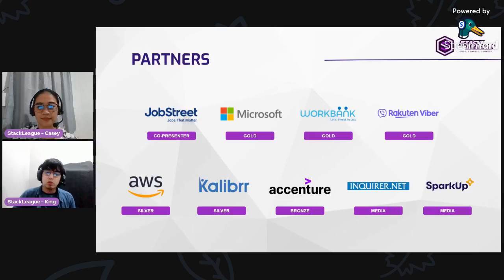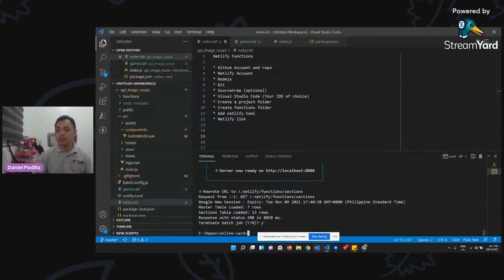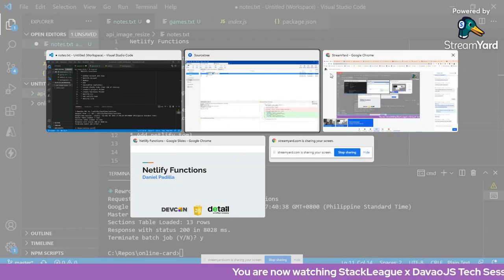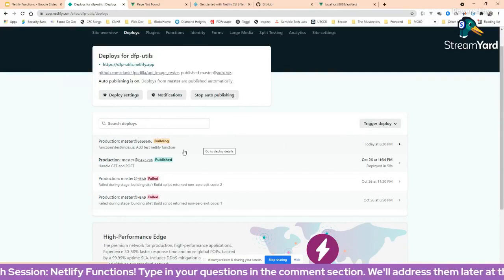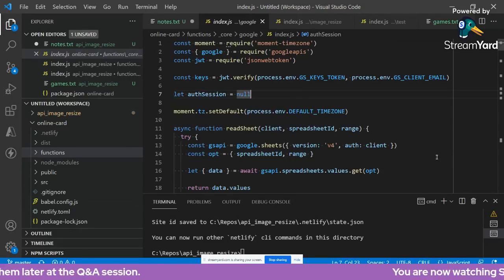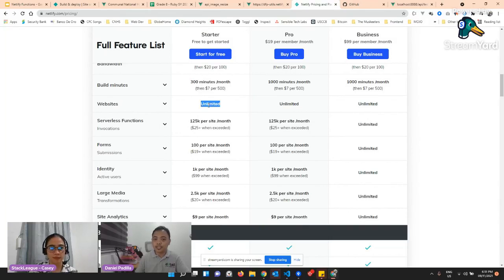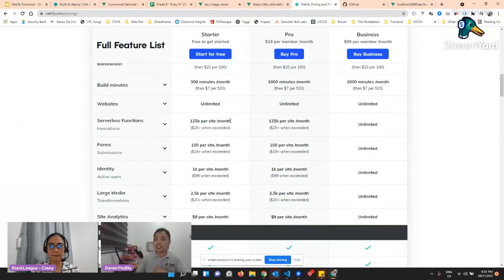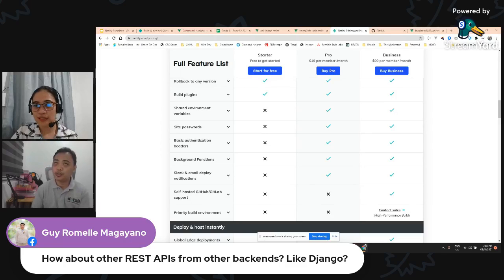StackLeague x DavaoJS Tech Session: Netlify Functions with Daniel Padilla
Keep updated and learn more about Netlify Functions in our tech session with Mr. Daniel Padilla!

StackLeague is the Philippines’ first year-round competitive programming league, on a mission to develop programming leaders that inspire a nation into coding. Contestants are rewarded with thousands of prizes, access to exclusive events and trainings, nationwide recognition, and job opportunities.